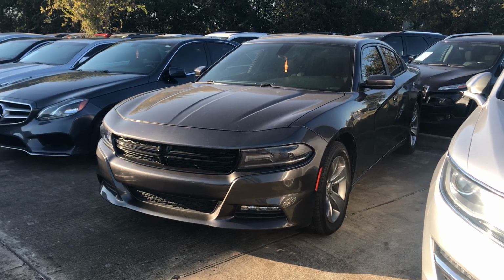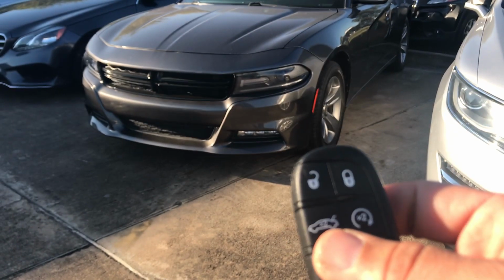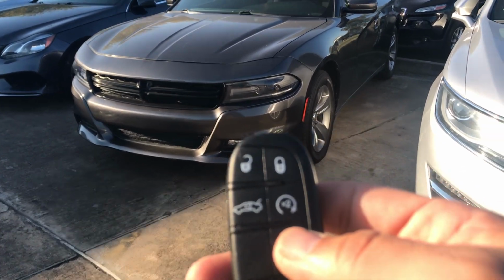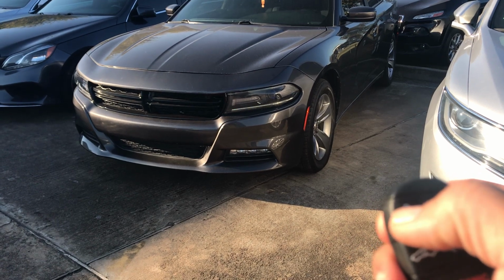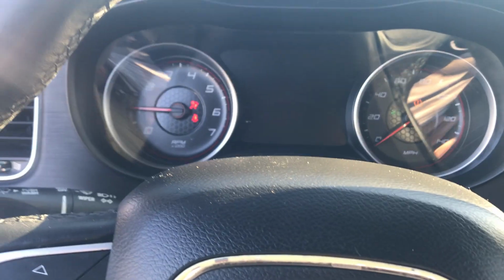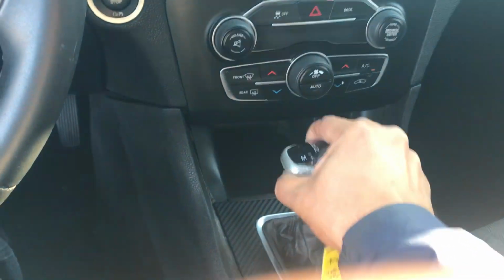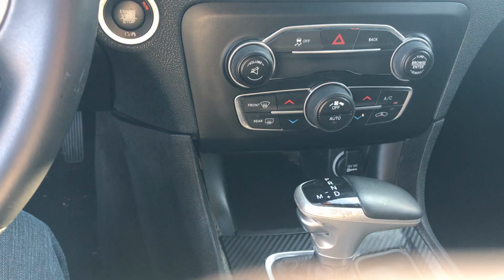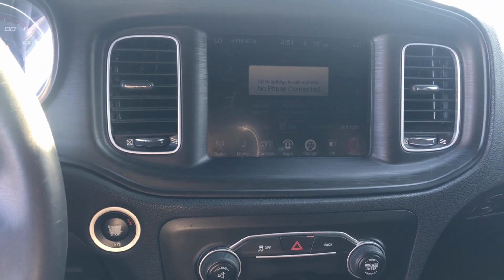How to Remote Start a Dodge Charger or Challenger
Hi just a short video to show you how to remote start your Dodge Charger or Challenger with the remote key fob. I will also show you what happens if someone tries to drive off while the car has been remotely started.